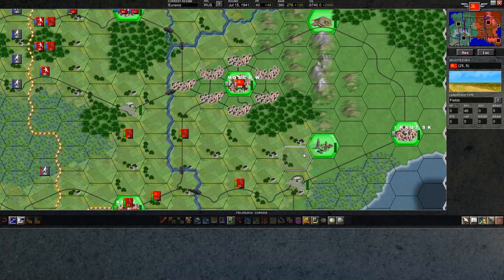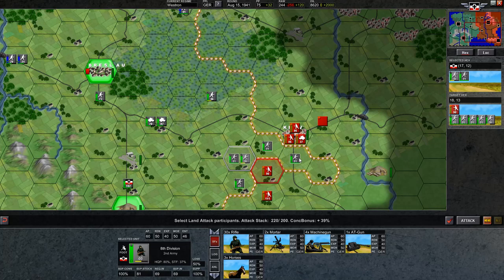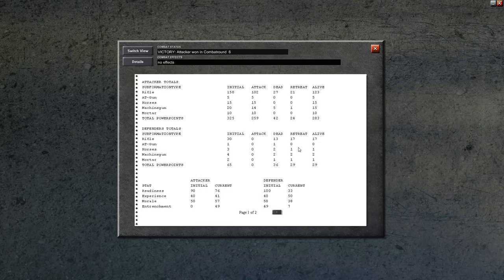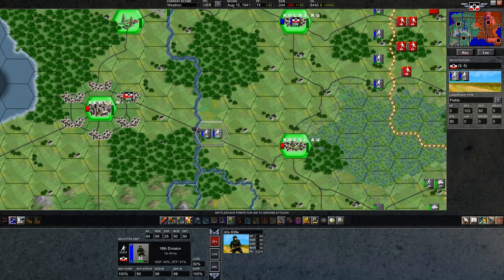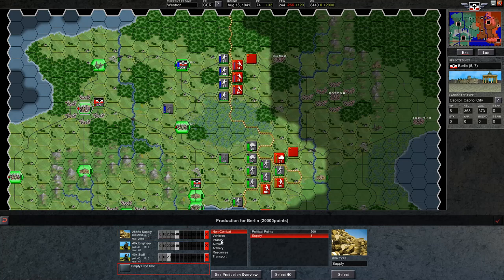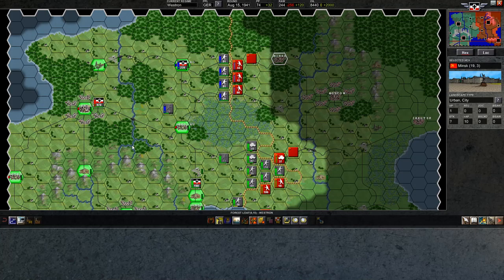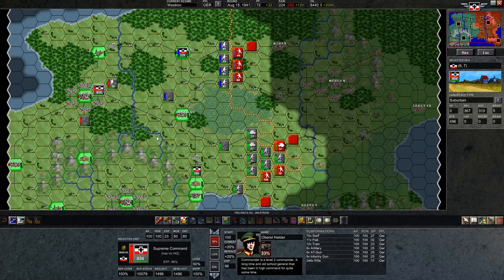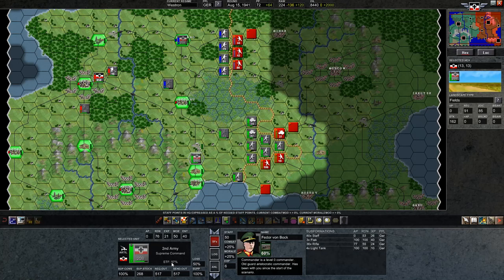Advanced Tactics Gold | Tutorial 06 - Engineers + Supply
Welcome to this tutorial series on Advanced Tactics Gold.

► Summary: Showcasing a proper attack, talking a little about engineers, and showing the supply mechanic.